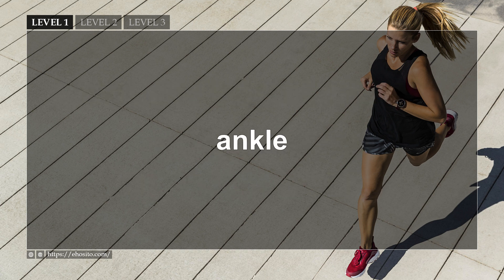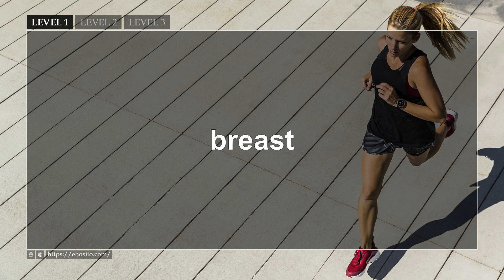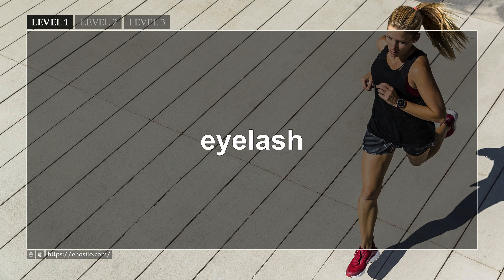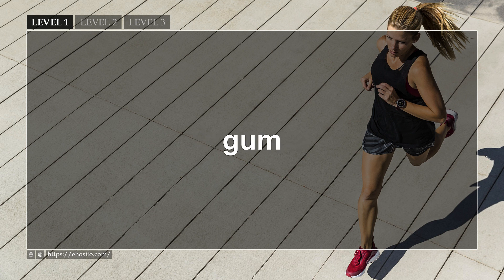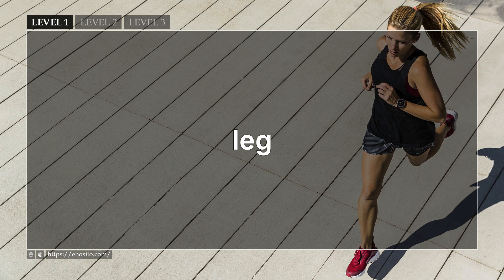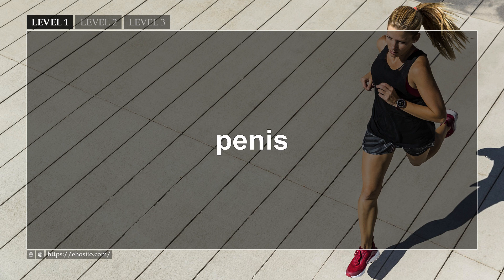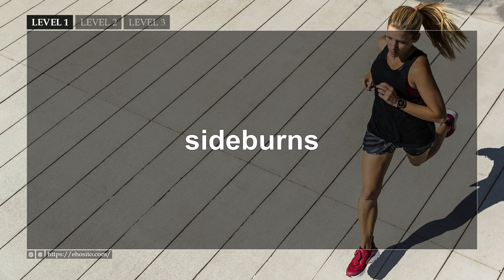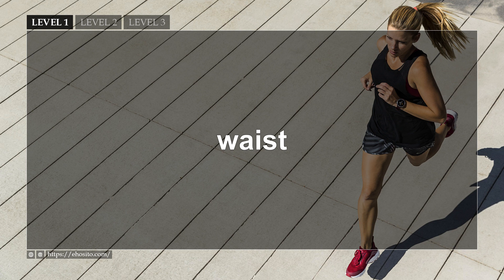English Vocabulary - Topic: Parts Of Your Body - Level 1